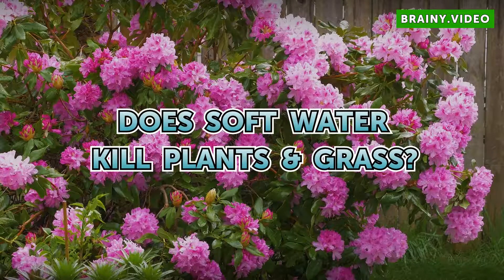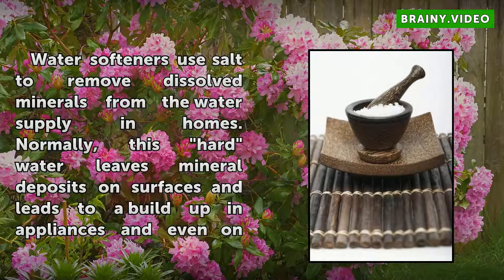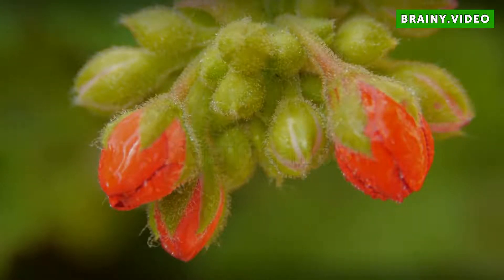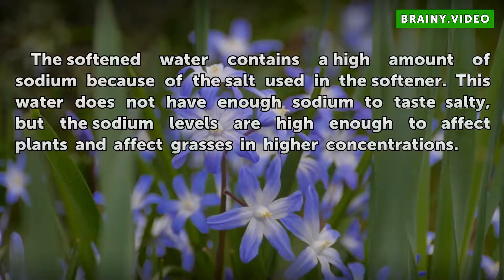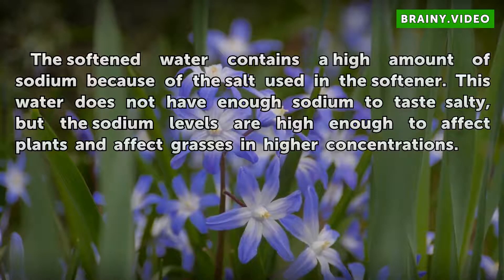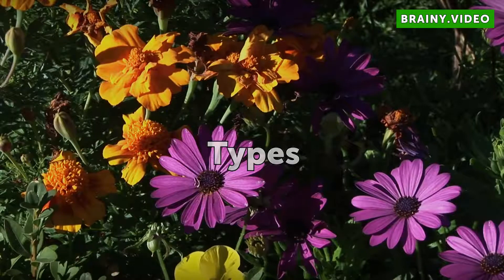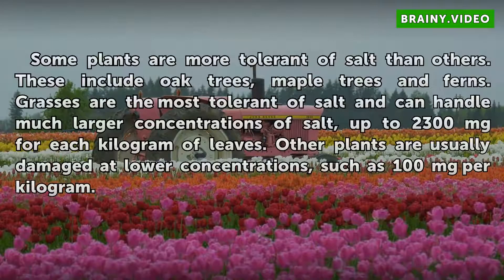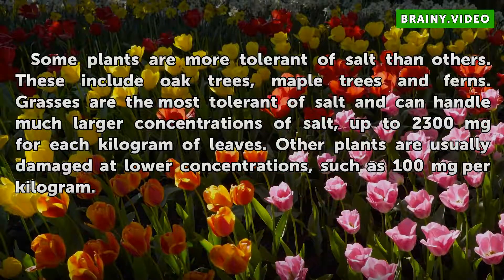Does Soft Water Kill Plants & Grass?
Does Soft Water Kill Plants & Grass?. Water softeners use salt to remove dissolved minerals from the water supply in homes. Normally, this "hard" water leaves mineral deposits on surfaces and leads to a build up in appliances and even on human skin. It can also harm plants.

Table of contents Does Soft Water Kill Plants & Grass?
Significance 00:34
Effects 00:54
Types 01:13